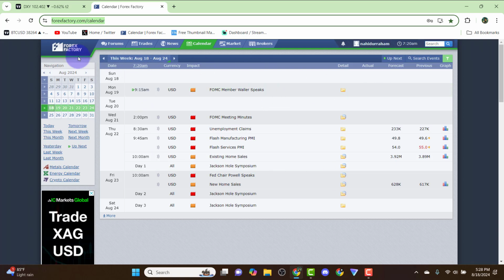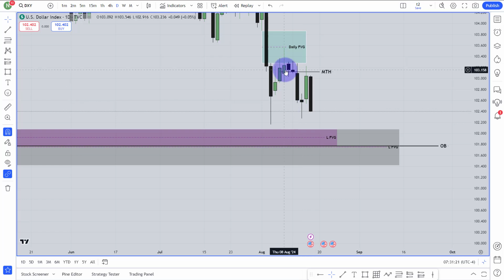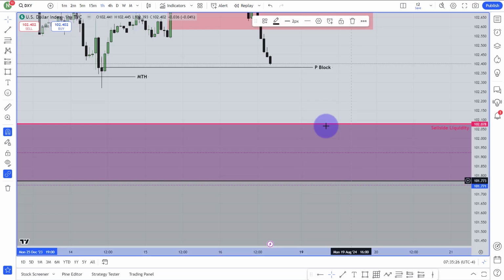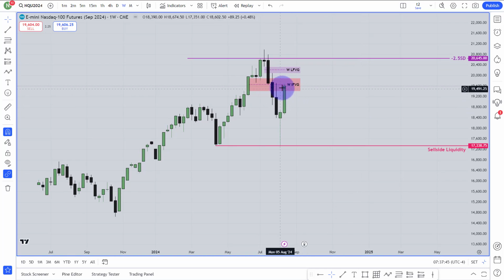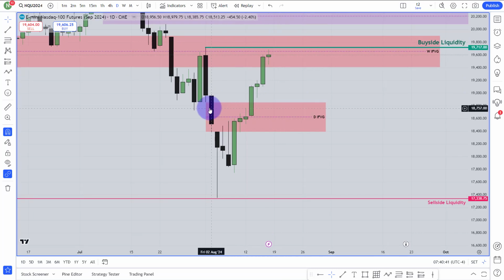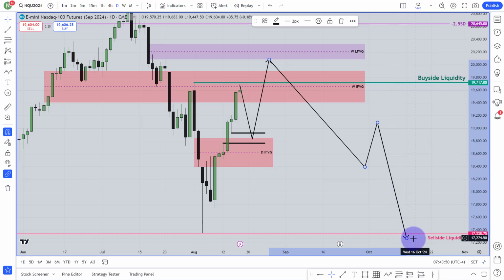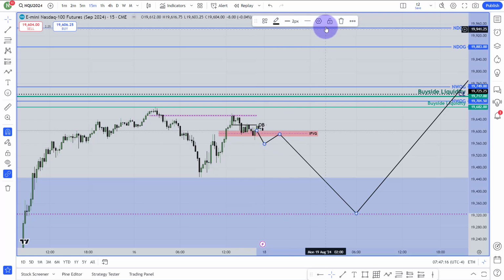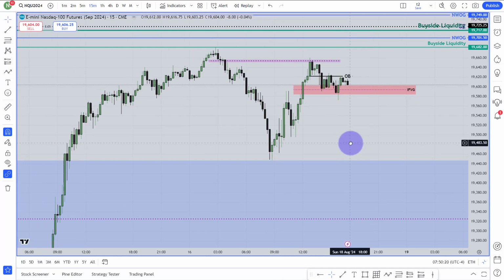NASDAQ Top-Down Analysis(18 Aug '24)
50k Starter accounts at MyFundedFutures are now only $76 with no activation fee!! Use code : T2WIZARD